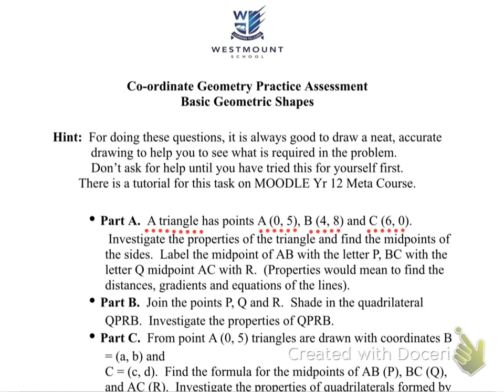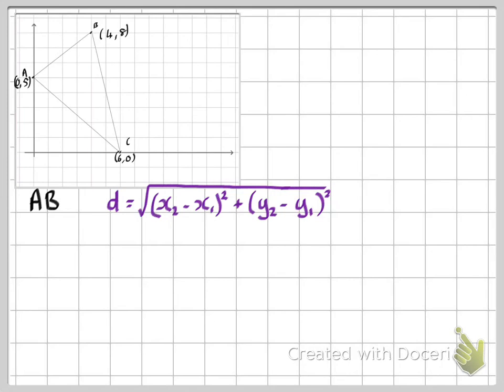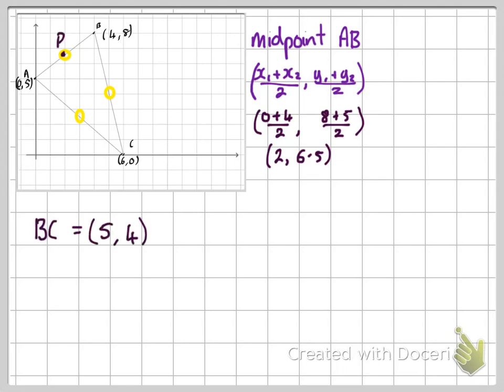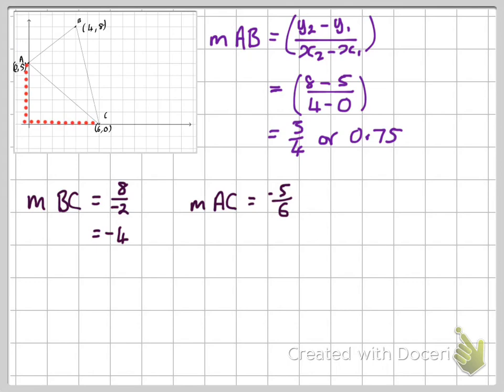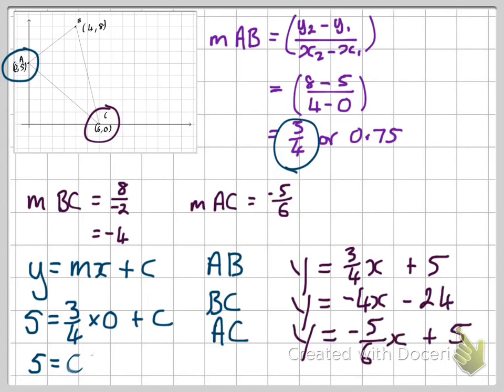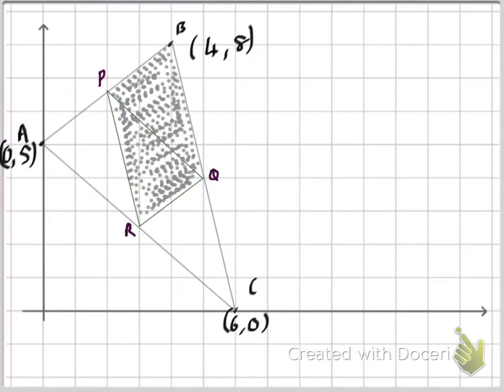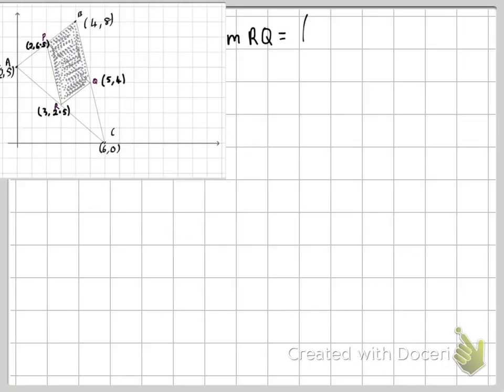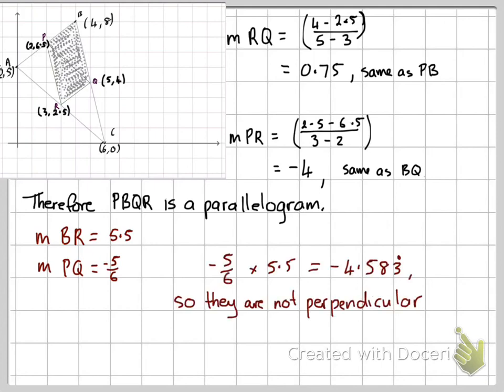MH Practice Assessment Quadrilaterals A B